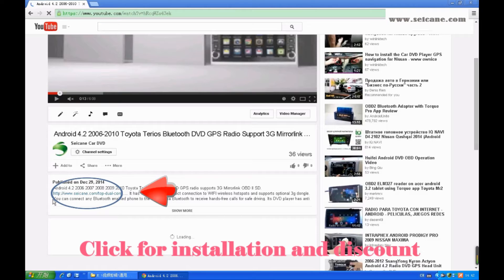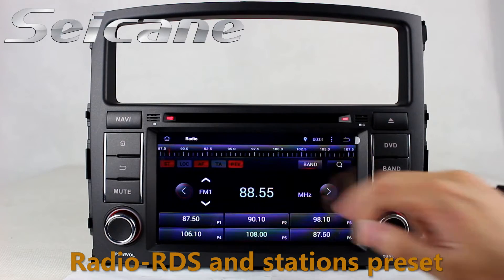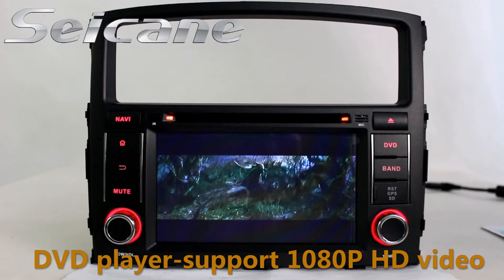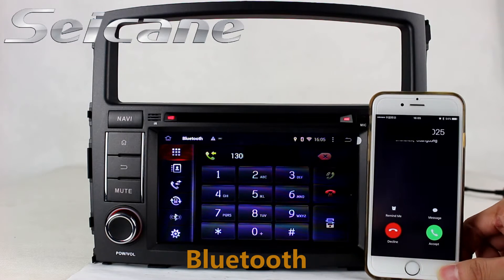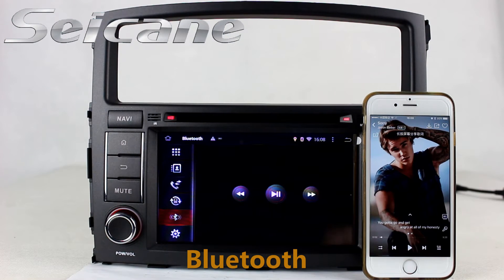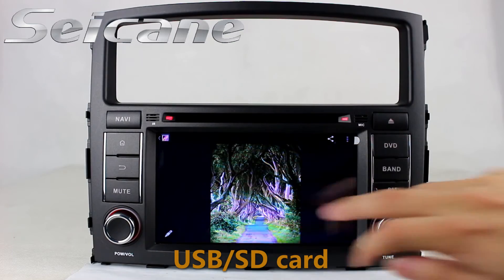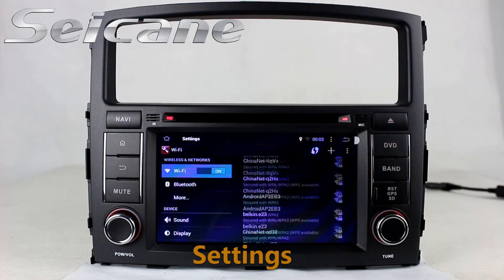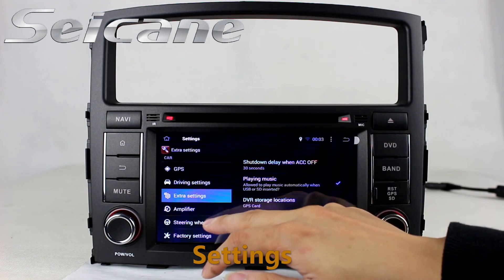7" Mitsubishi PAJERO V97/V93 stereo upgrade to aftermarket sat nav dvd gps support digital tv SWC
Hot 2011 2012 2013 Mitsubishi PAJERO V97/V93 aftermarket GPS bluetooth dvd with rearview camera.
This unit replaces your factory radio with android based system of great utility and extendibility. You can download any applications in the android market for access to games, Skype, MSN, YouTube, twitter, E-Book, Gmail etc. This system also supports installation or removal of apps on RAM or SD optionally. In addition, this unit has so many functions: 3G&WiFi/App download/3D Navigation/Radio Tuner/Bluetooth/ CD DVD player/Dual Zone/ File Management/HD 1080P Video/Steering Wheel Control/Mirror Link/OBD2/DVR/Backup camera/MP3/AUX/USB/SD etc.
Send a picture of your car's dashboard with the year and model enclosed to our email now, and our pre-sale service team will check if this system works with your car.